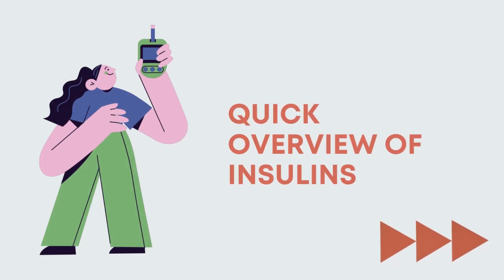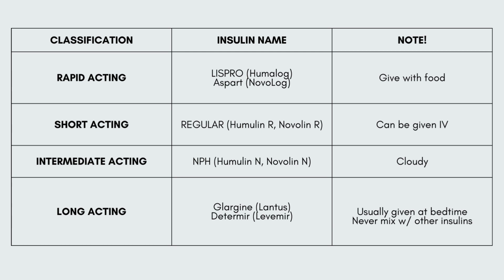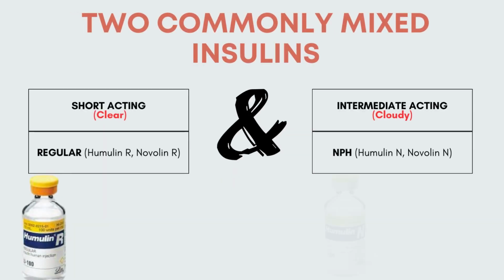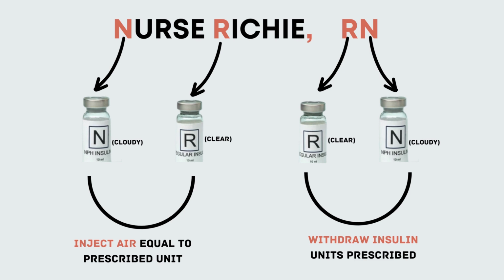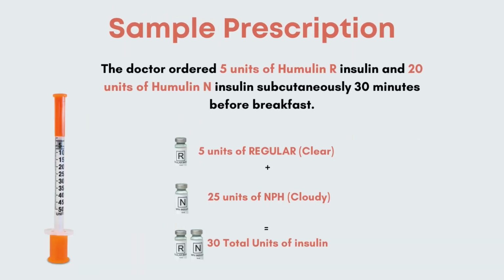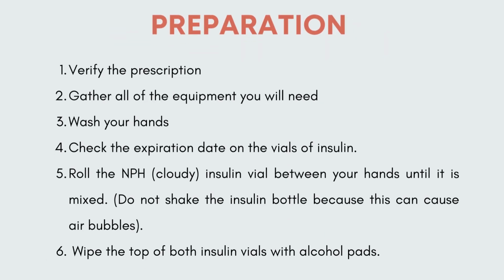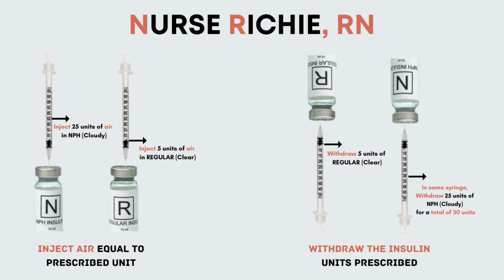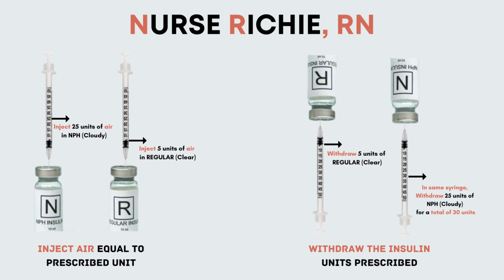HOW TO MIX NPH and REGULAR INSULIN │Nursing Skills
Today’s video is all about how to mix two insulins in one syringe. The insulins commonly mixed are regular and NPH (Intermediate).